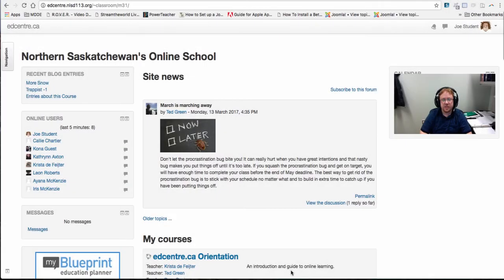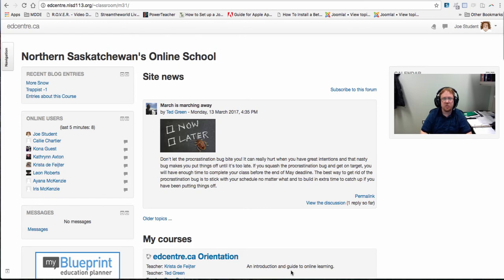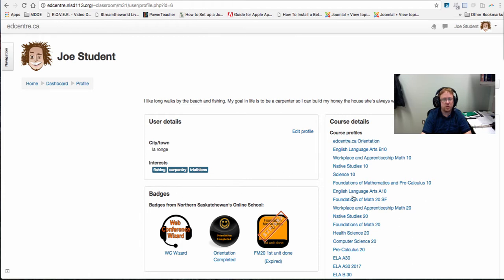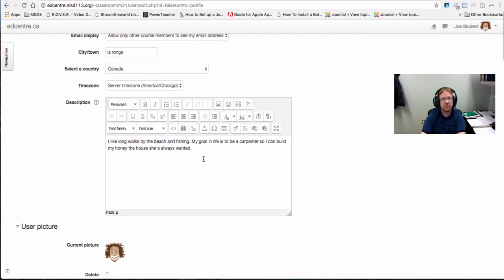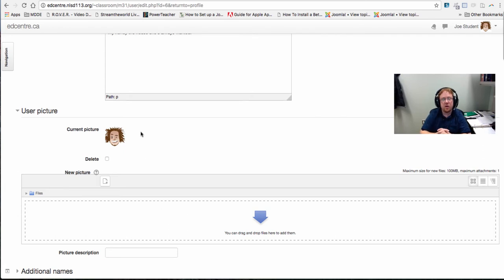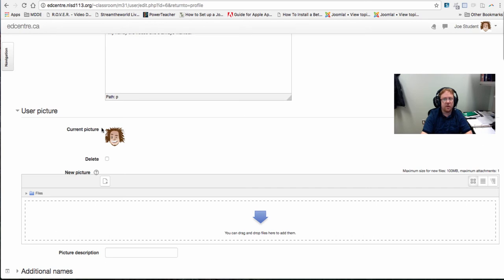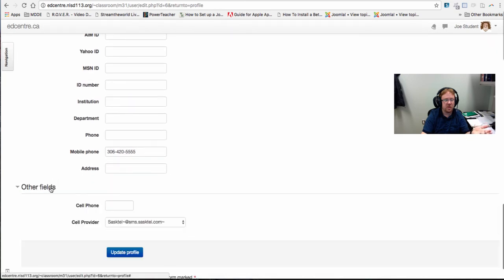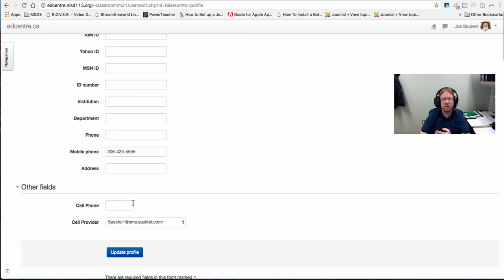How to Update my Profile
A how to video explaining how to update your Edcentre profile.